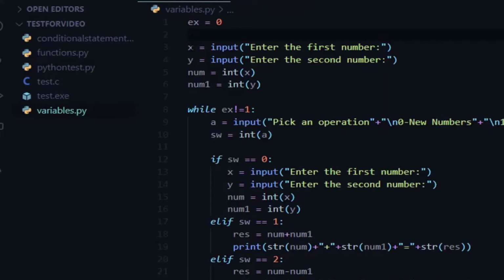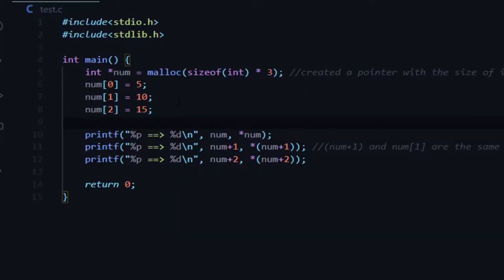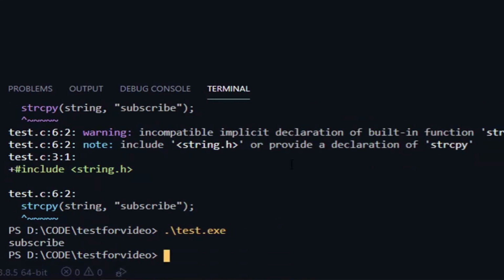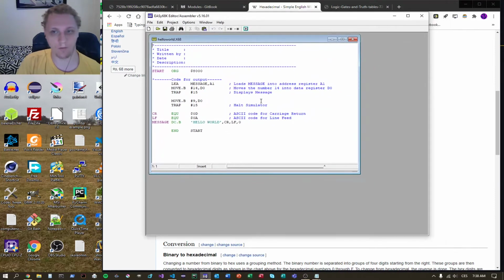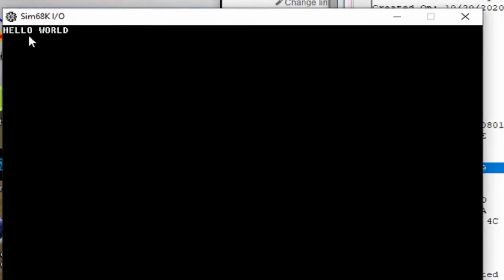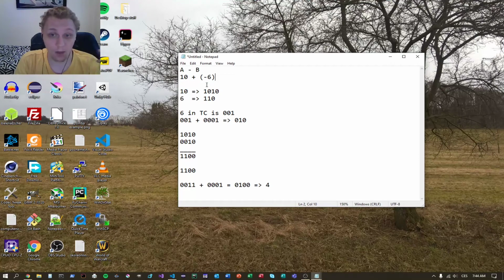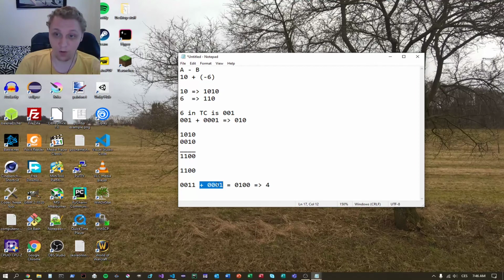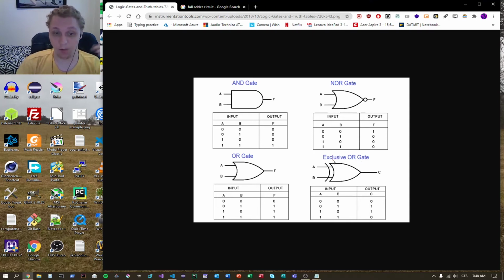4 years of computer science in 18 minutes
VIDEO INFO
In this video I share my knowledge of CS that I learned in about 4 years.

4 years of computer science in 18 minutes